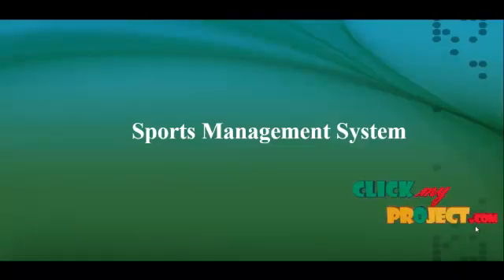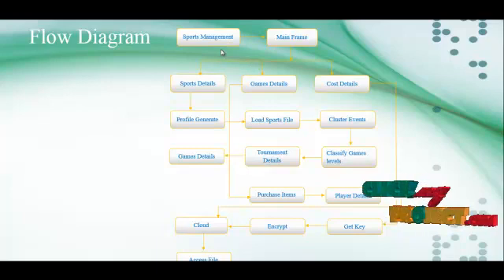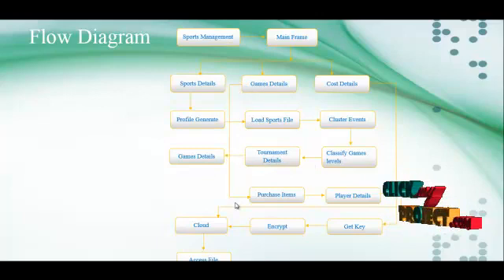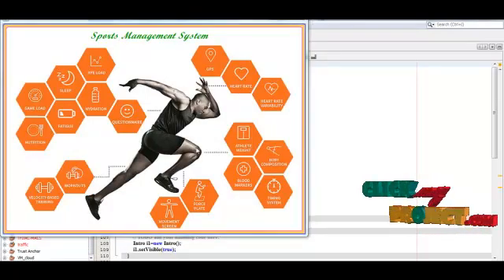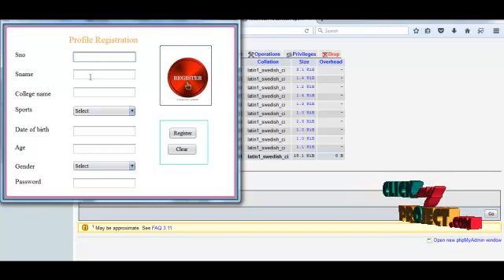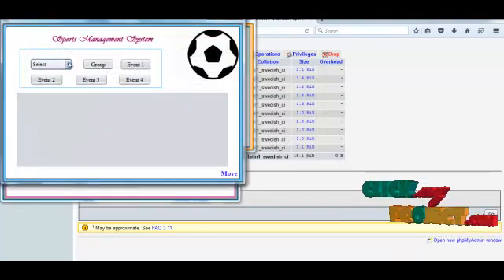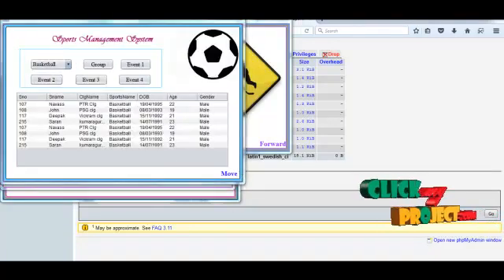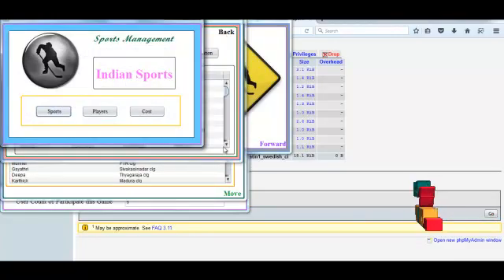Sports Management System